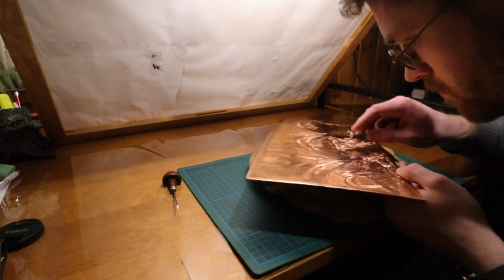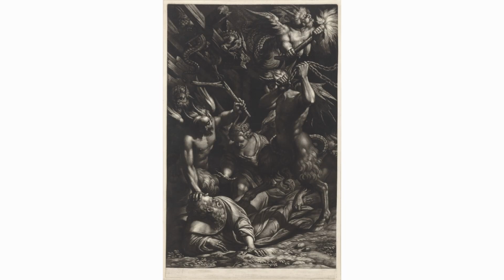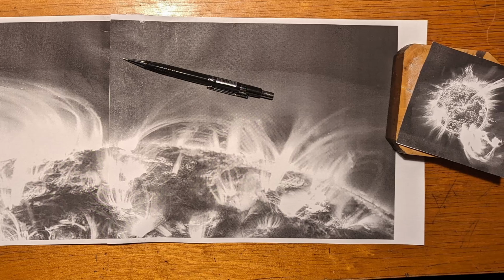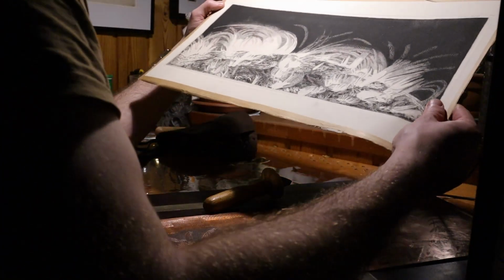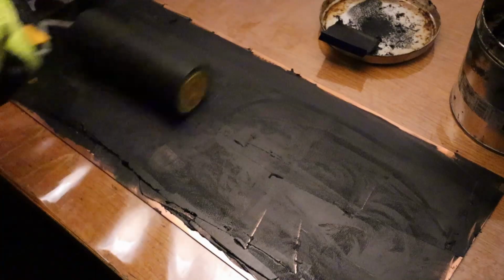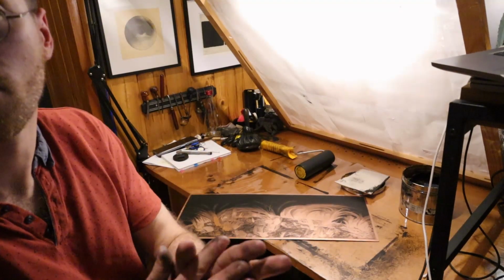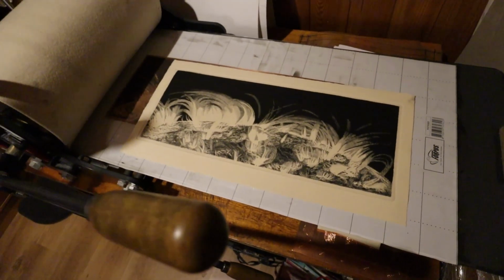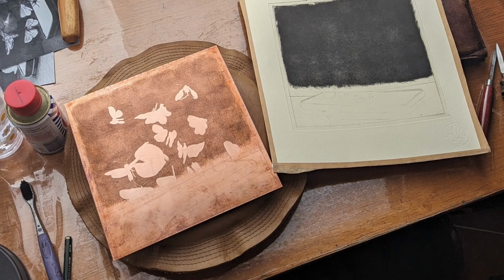Copperplate engraving of the Sun by Reinis Gailitis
Music: So when the Glitt'ring Queen of night - Henry Purcell - Andy Staples and La Nuova Musica
Thanks to John, Andy and David for allowing me to use the music.

Copperplate engraving titled "Sun" captures a moment of cataclysmic beauty and imminent destruction. The scene unfolds with a stunning depiction of the sun, its fiery surface rendered in intricate detail, radiating an intense glow that fills the entirety of the composition. Yet, amidst its mesmerizing brilliance, there is an unmistakable sense of foreboding.

At the centre of the engraving, the sun appears to be in the throes of a powerful coronal mass ejection (CME). Massive tendrils of plasma surge forth from its surface, reaching out like fiery tentacles into the depths of space. These eruptions, depicted with remarkable precision, convey a sense of unstoppable force and overwhelming power.

The mood of the engraving is one of awe and terror, as viewers are confronted with the spectacle of a celestial event capable of bringing about the end of civilizations.

Sun, Copper Engraving, Mezzotint, Drypoint, 2024. Print size 20x50cm, 7.9x19.7in paper size ~23x55cm, 9x21.6in. Printed on Hahnemühle Copperplate 300gr "Antique" German mould-made archival quality paper.

Timestamps:
0:00 Intro
0:35 Technical idea
1:52 Mezzotint
3:33 Test combining mezzotint and engraving
4:16 Visual idea
5:08 Making the Sun engraving
7:22 Printing the plate
12:48 Final Print
13:24 "End" wood engraving
13:51 "Moths" engraving and mezzotint